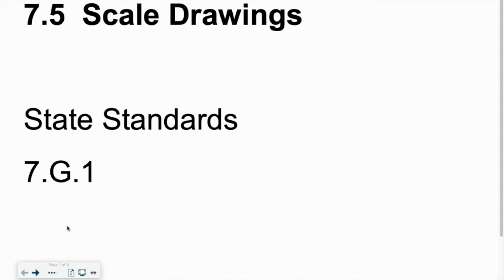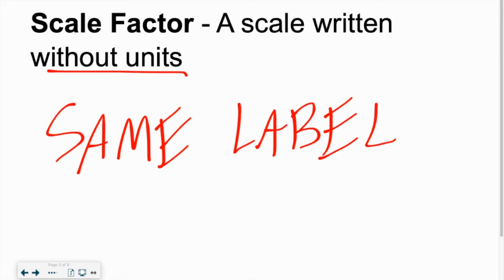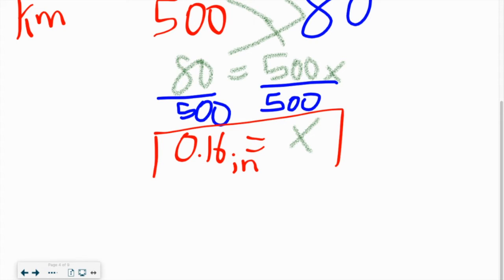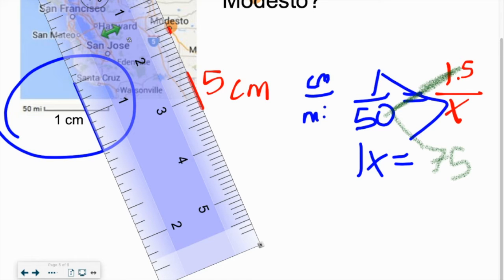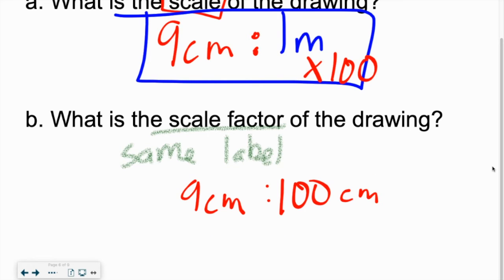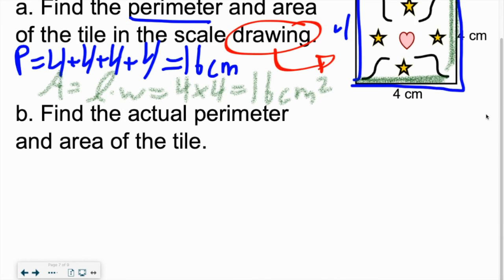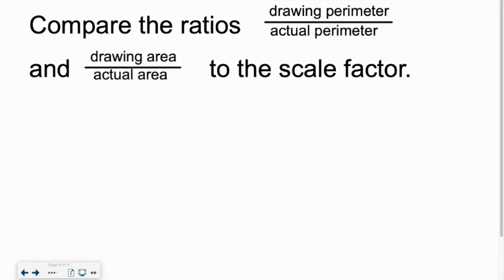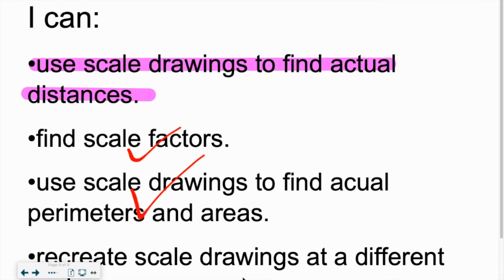7.5 Scale Drawing Day 1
Big Ideas Course 2. 7th Grade math Chapter 7 Lesson five. (two days MPS)